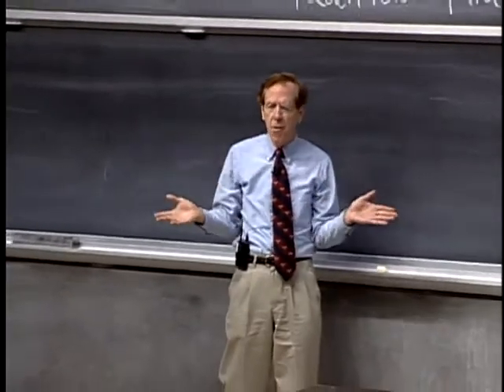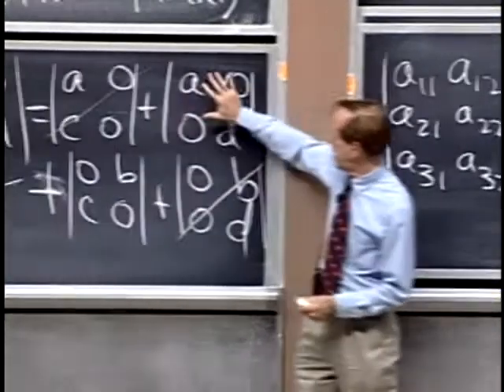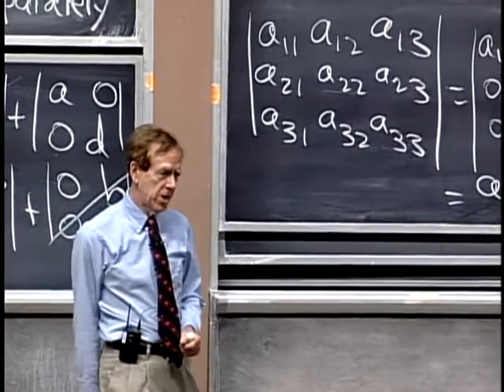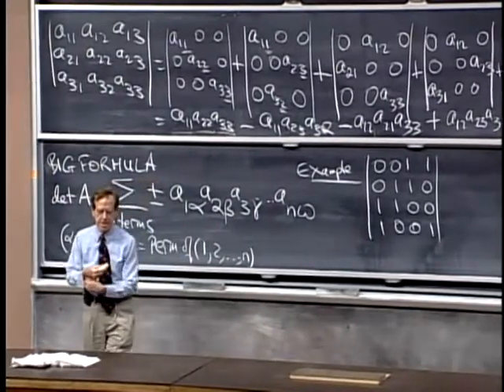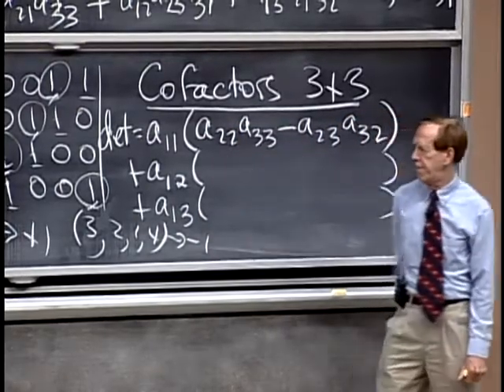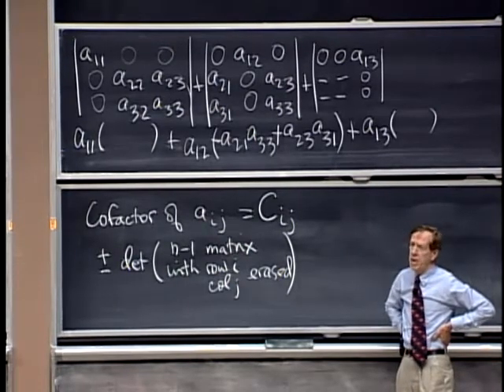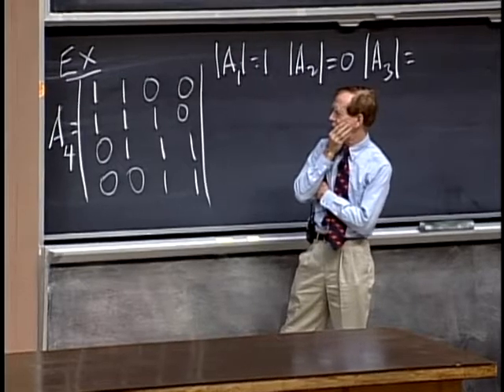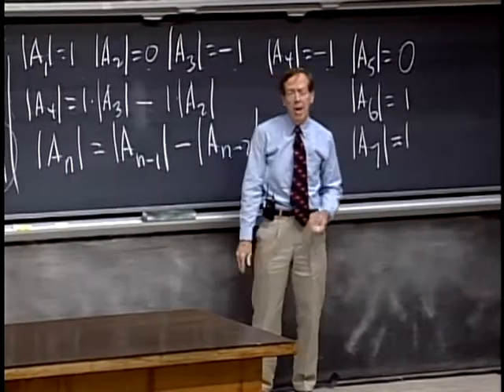Lec 19 MIT 18 06 Linear Algebra, Spring 2005 YouTube